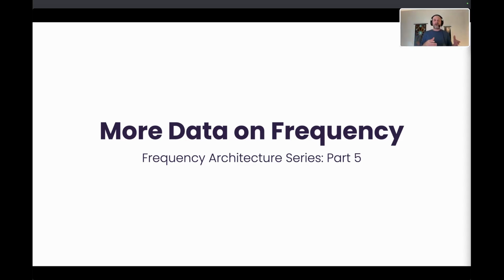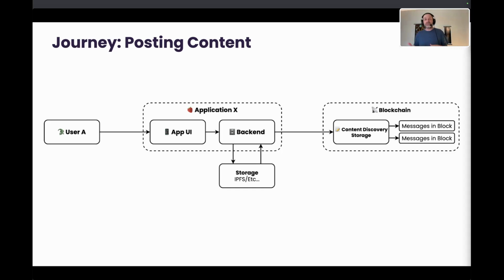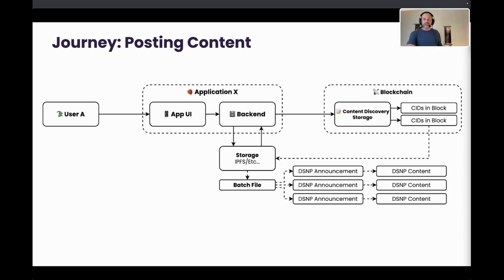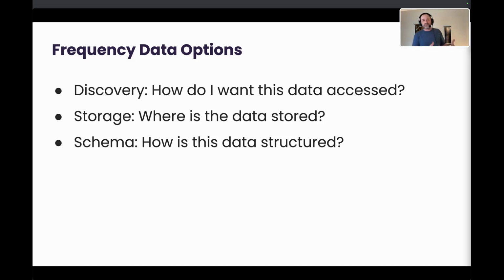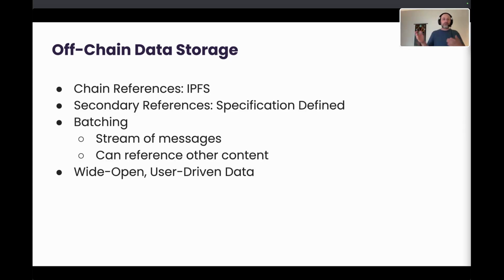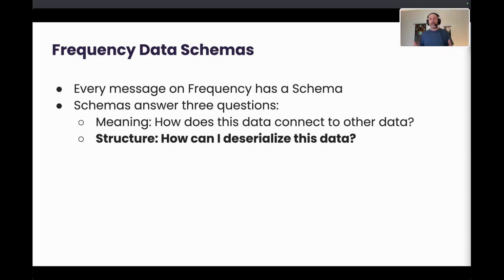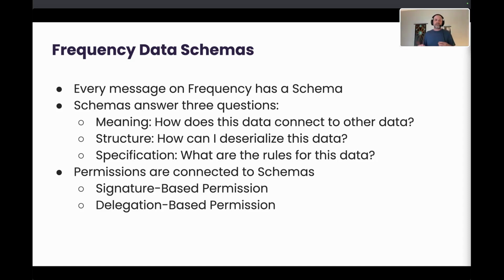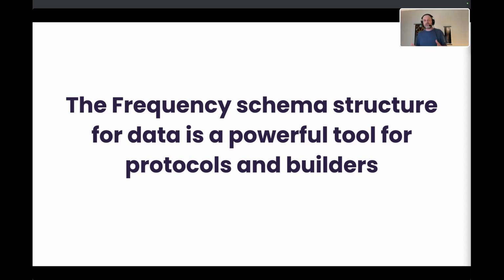Architecture Series (Part 5): More Data on Frequency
In this video, we break down the core architecture of Frequency—the blockchain used to power decentralized social apps and laying the technical foundation for The People's Internet.

In Part 1 of this series, we explored the foundation of user identity on Frequency. In Part 2, we turned our focus to applications: how they interact with Frequency, how they represent users, and how this architecture differs from Web2 and traditional blockchain models. In Part 3, we get into how the network of this blockchain actually work, and how does the infrastructure get paid for via Frequency's novel economic model. In Part 4 we covered how data gets into Frequency, how data is stored, and how data flows through Frequency—and in this final Part 5, we look at time-centric data, and how you create your own data.